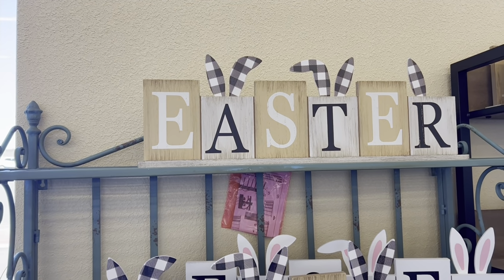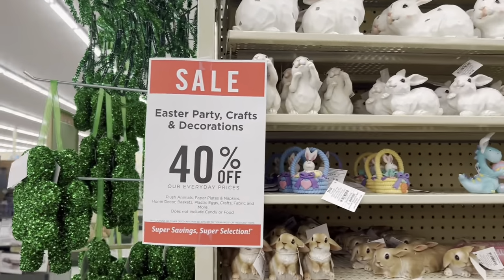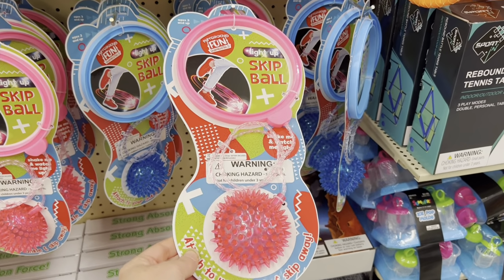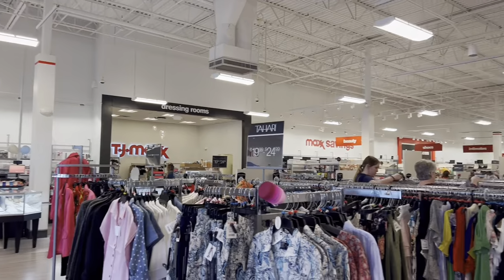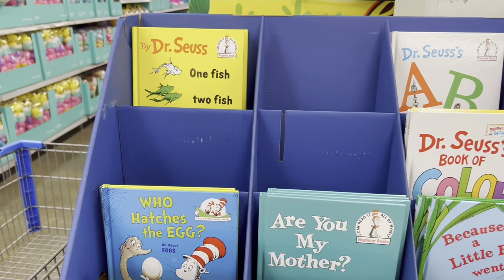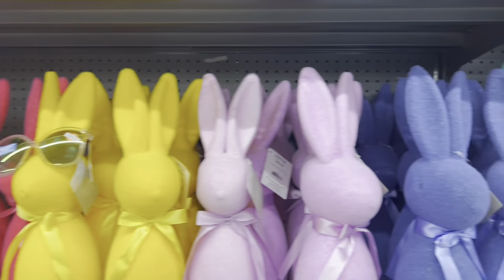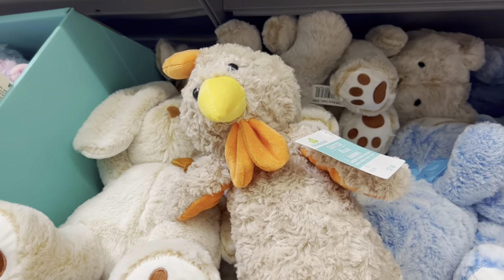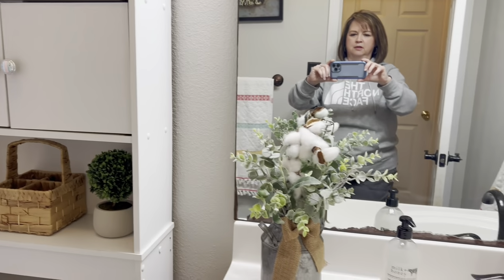Shop With Me For Spring! Hobby Lobby vs Walmart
I did comparison shopping at Walmart and Hobby Lobby…… guess which store won?!